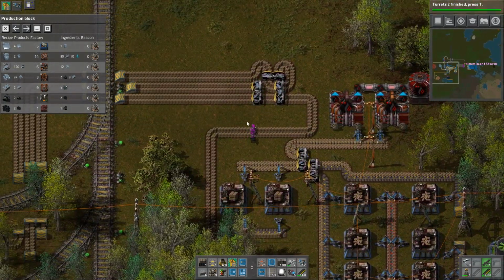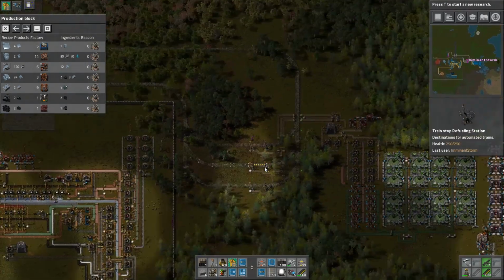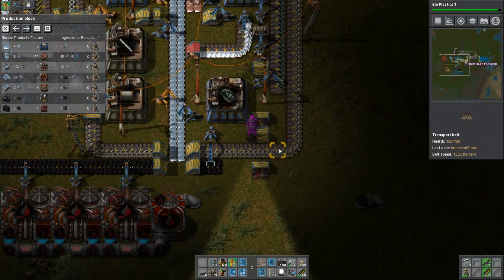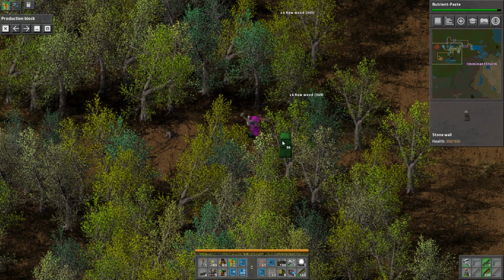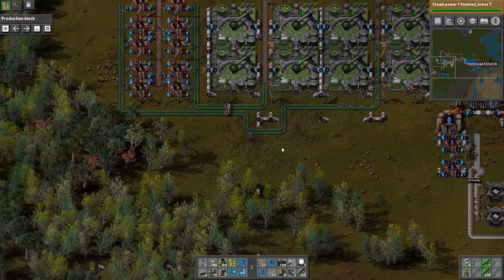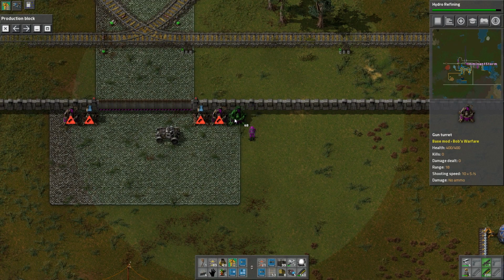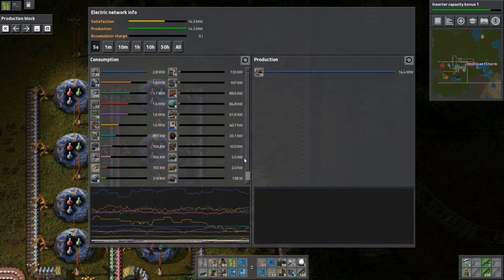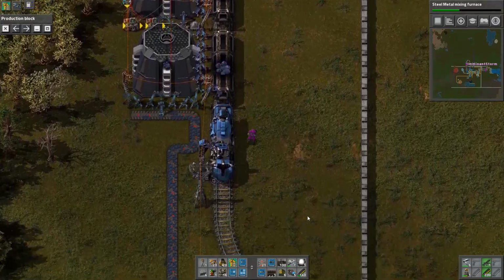Factorio - Angel's & Bob's - Episode 14 - Expanded Defenses